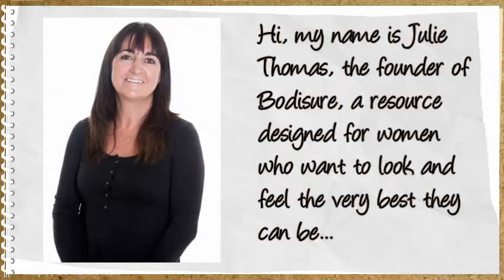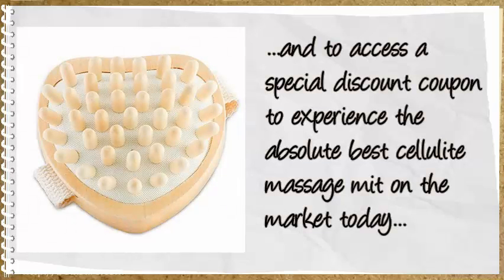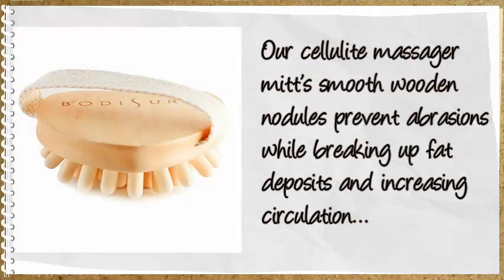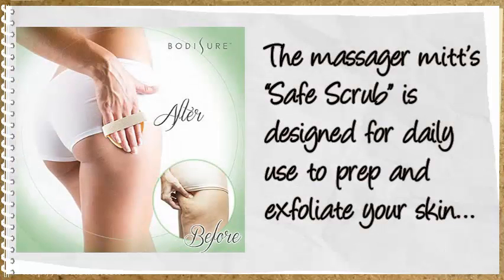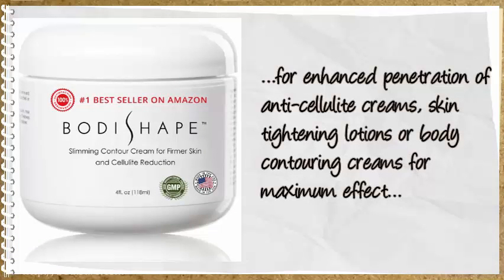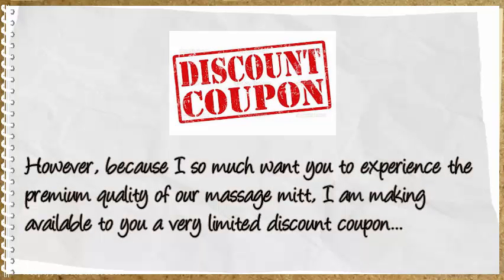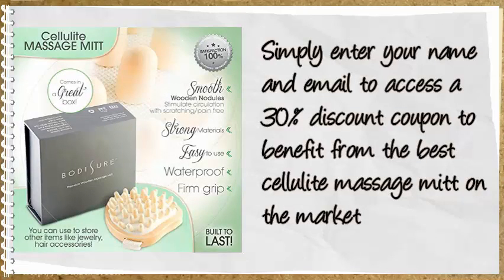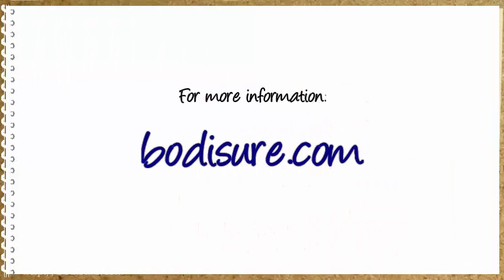Massage Mitt Landing Page